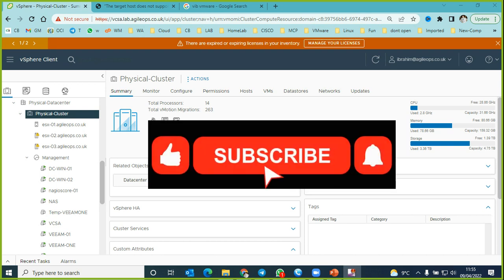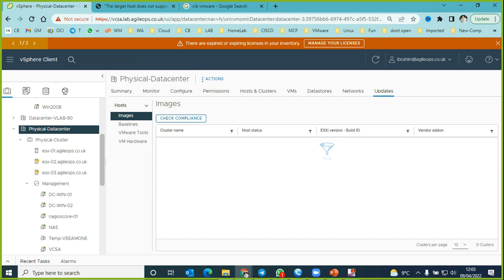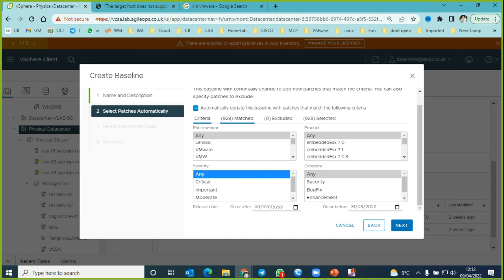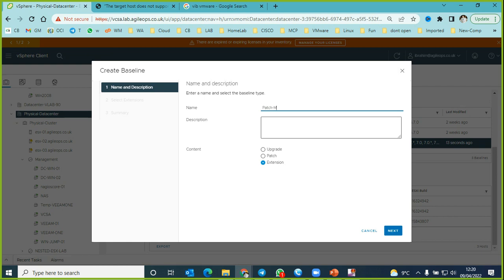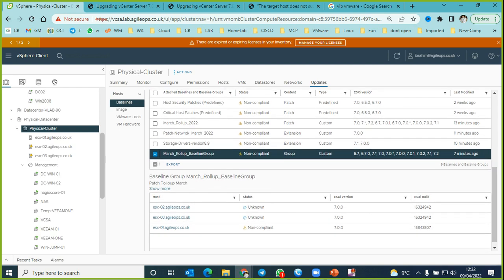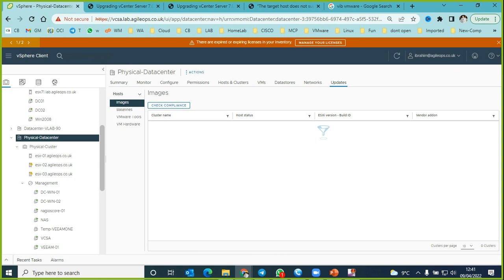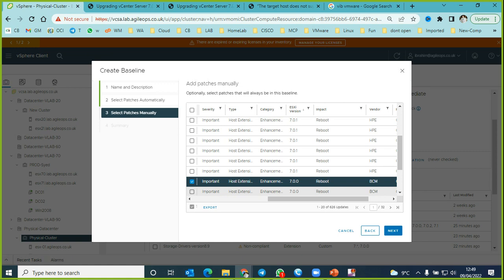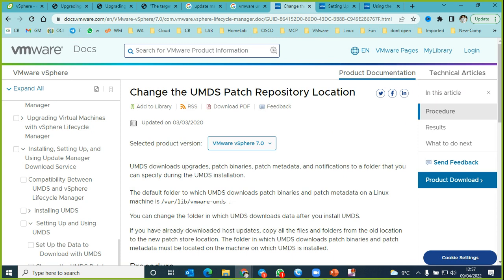Session 7 How to setup VMware Update Manger for ESX Patching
Session 7 How to setup VMware Update Manager for ESX Patching

VMware vSphere Distributed Virtual Switch (vDS)
In this session, we will learn how to create virtual distributed switches
how to migrate the standard virtual switch to virtual distributed switch.

Online Lab Access
Access to 2 esx host and shared storage
Pre-Configured vCetner
Remote access to the lab by RDP

How do you migrate to DVS?

Comment on below and let me know.
Check out the blog for new content
Twitter handle @ibrahimquraishi – Send me a Direct Message and say Hello!